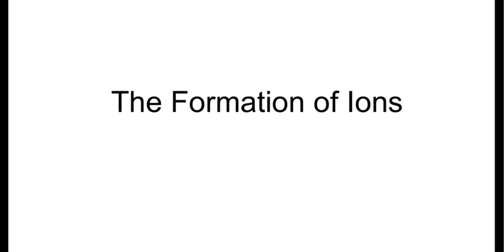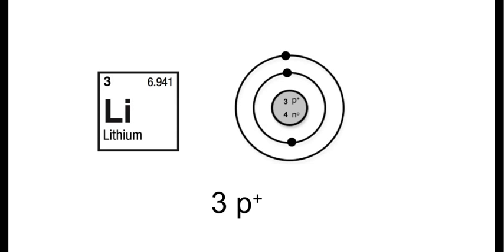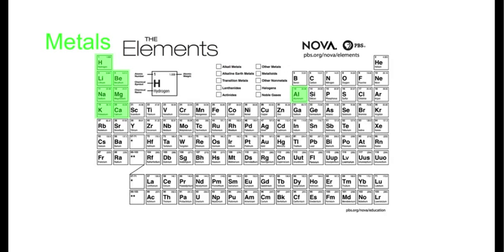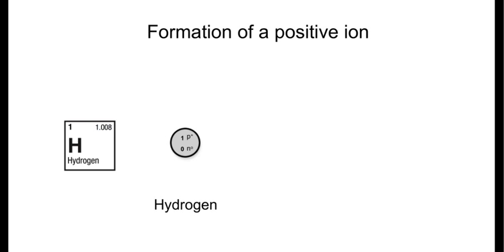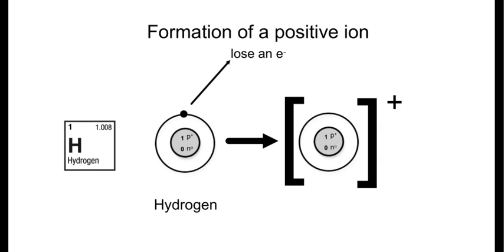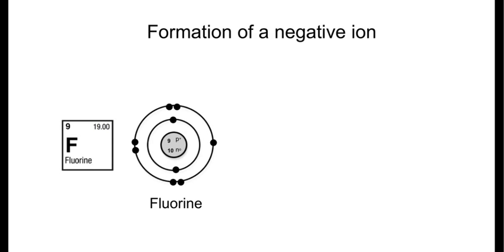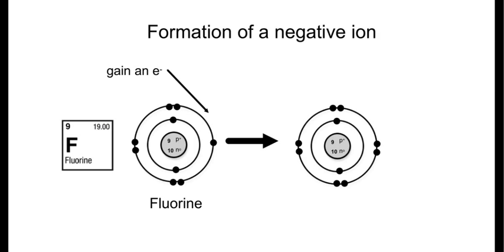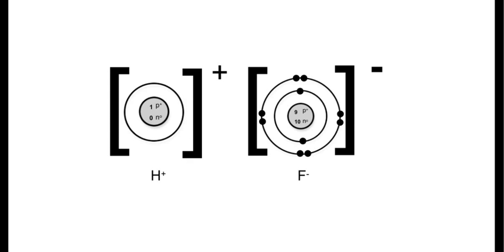Ion Formation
Using Bohr-Rutherford diagrams to demonstrate the formation of ions.